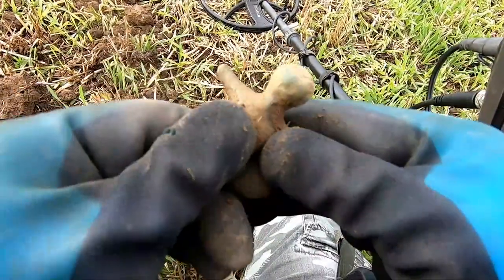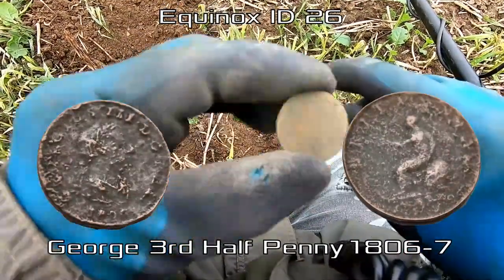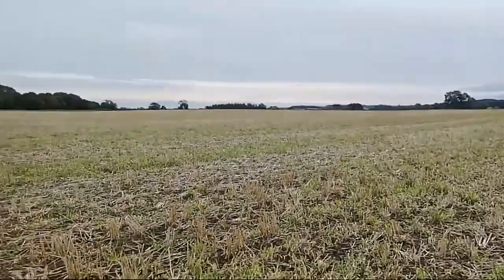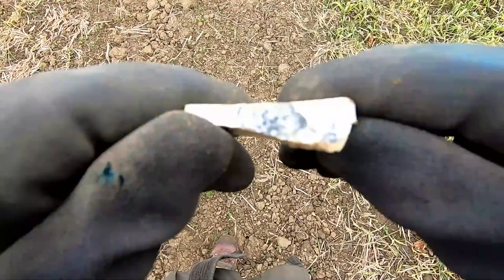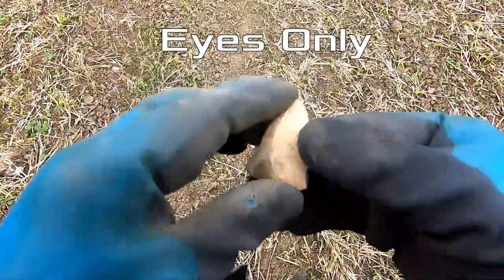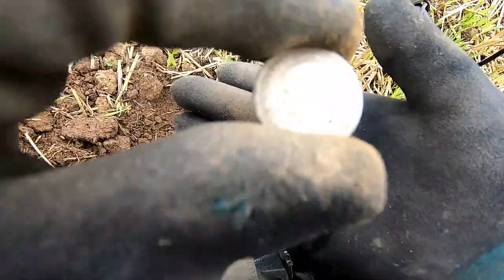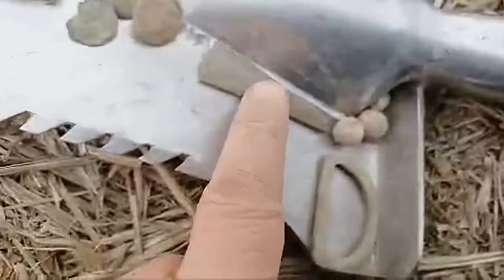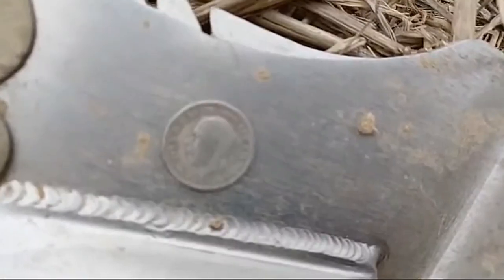IN MUD WE FIND COINS & ARTIFACTS BUT WHAT ARE THERE AGES & MONARCHS?